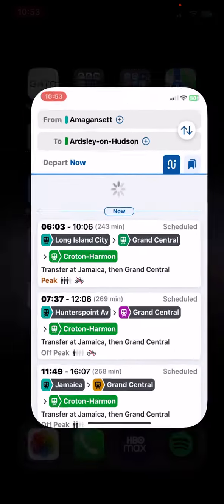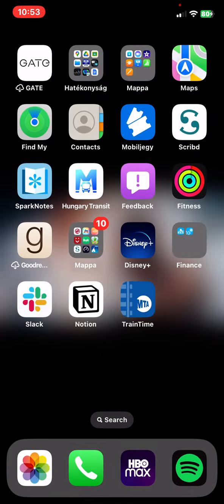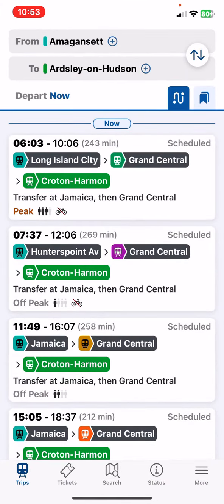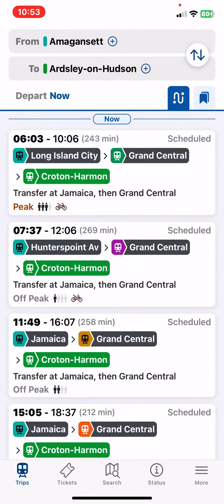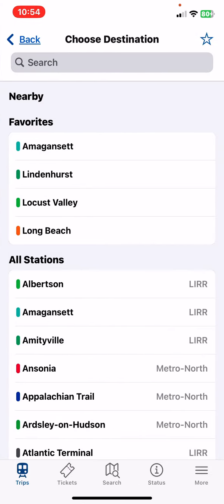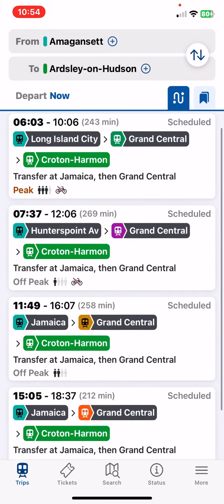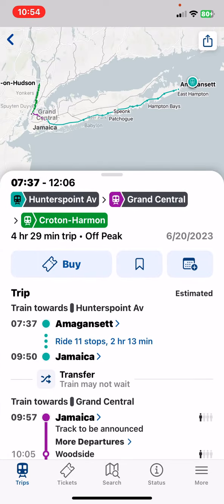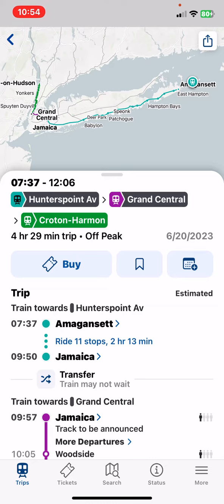How to save a trip in MTA TrainTime?